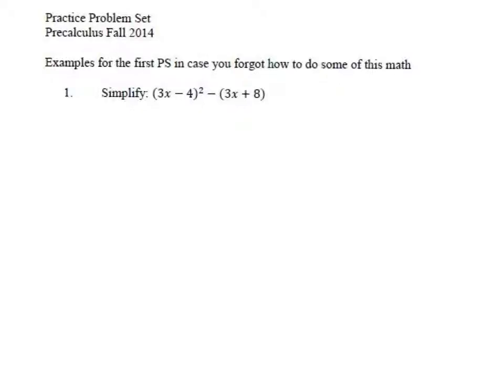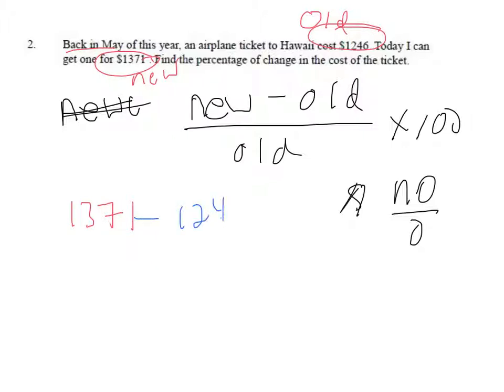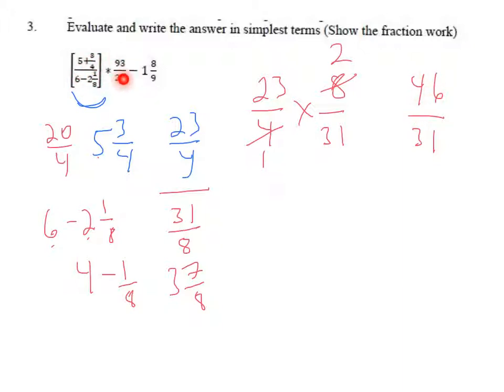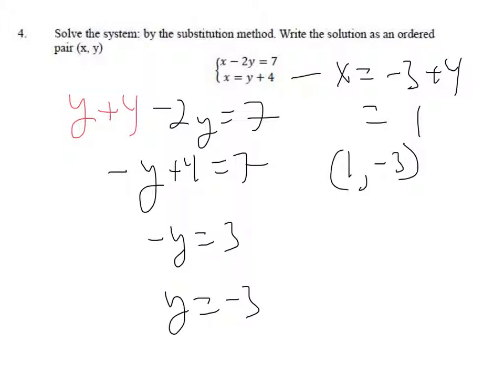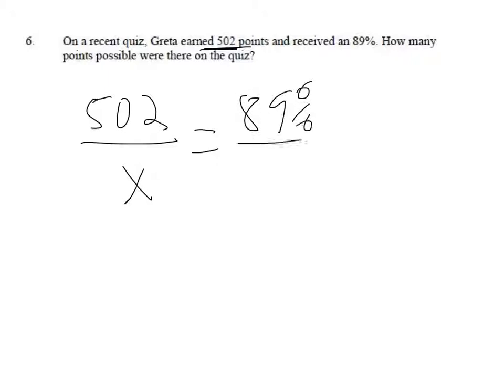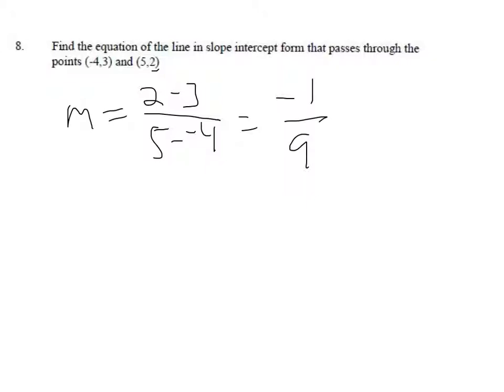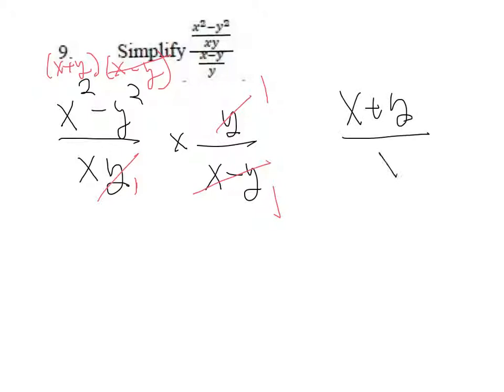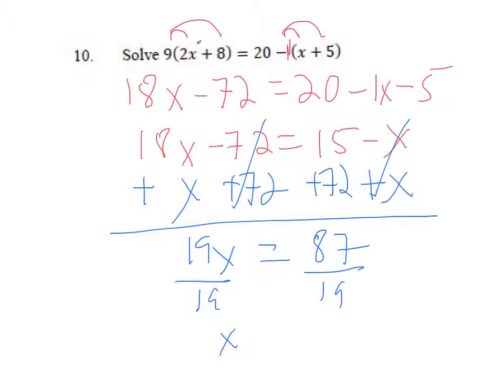OHS PC practice ps 1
A walk through of problems that are similar to the first problem set